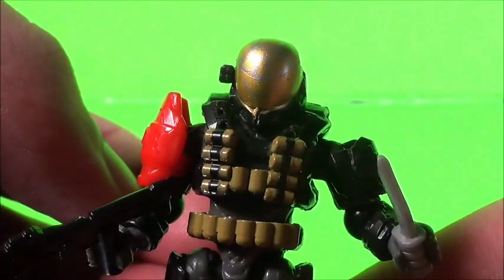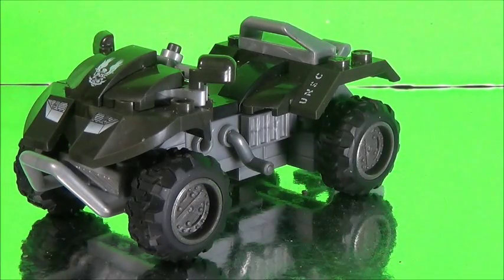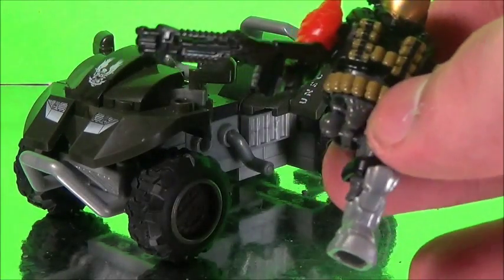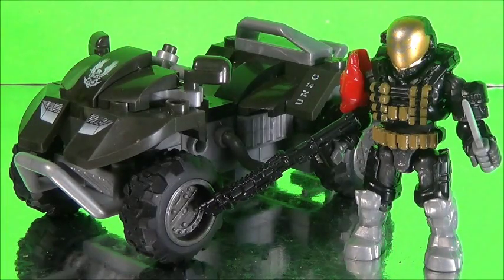Mega Bloks HALO #97339: UNSC All-Terrain Mongoose REVIEW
Description: Peel out, accelerate and prepare to gun it with the UNSC All-Terrain Mongoose. Build and recreate epic battle scenes between the UNSC and the Covenant with this authentic buildable vehicle! The UNSC Mongoose is the military’s ultra-light all-terrain vehicle capable of battlefield reconnaissance and high-speed assault maneuvers. Includes an all-new super-articulated Spartan Emile micro action figure, with a customizable armor system. With his machete-style Kukri knife and Tactical Shotgun, Emile is ready for battle!

Pieces: 82
Ages: 8 & Up.
Estimated Price (Usual retail) $9.99 ($12.99)
Set Number: 97339
Year Released: 2014
Exclusive: Not Exclusive
Features: Buildable UNSC All-Terrain Mongoose based on Halo Reach, Brand New Super Possible Micro Action Figure; (UNSC EVA Spartan Reach Style) Emile, Tactical Shotgun, and Kukri Knife.
Set Name: UNSC All-Terrain Mongoose

BA Toys 4 BA Boys:
badasstoysforbadassboys
BA Toys Blog: